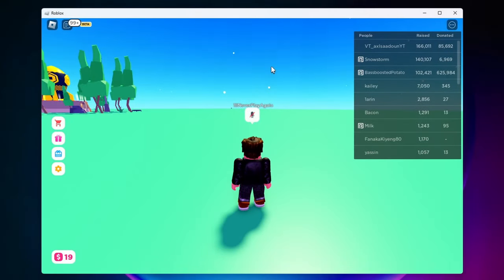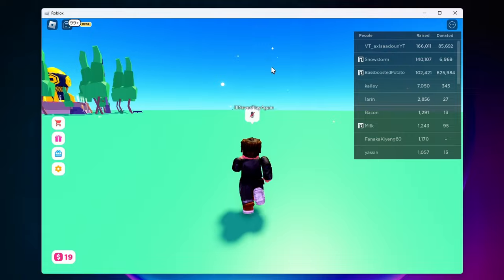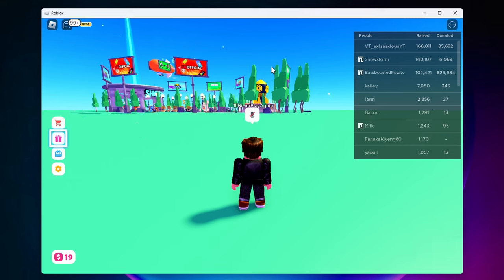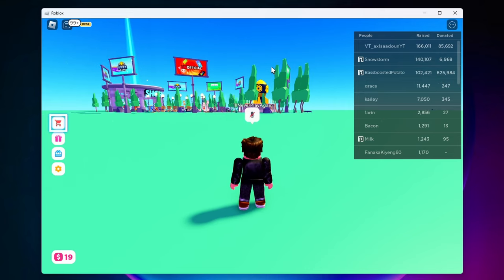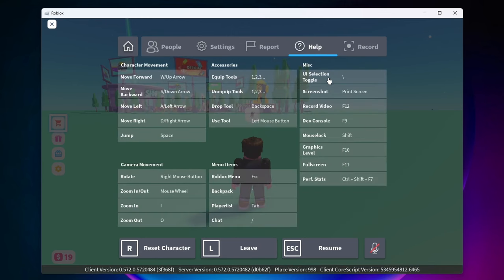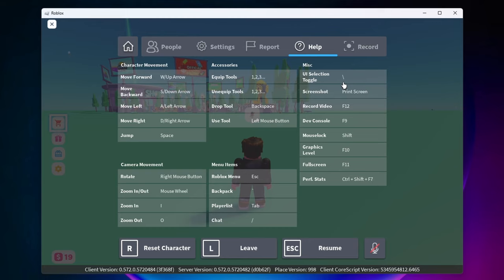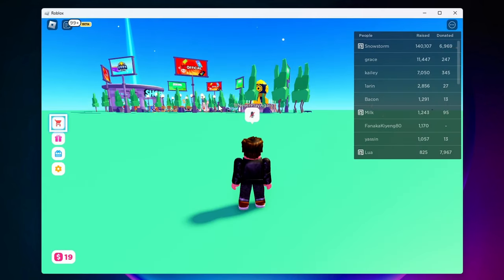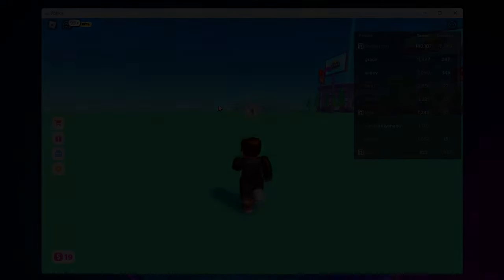How to Turn Off UI Navigation in Roblox (Fix Getting Stuck) - Full Guide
In this video, I show you how to fix UI Navigation not letting you move. In a few simple steps you can disable UI Navigation in Roblox!

0:00 - Intro
0:08 - UI Navigation Toggle
0:24 - How to Disable UI Navigation

-SWIFTNESS